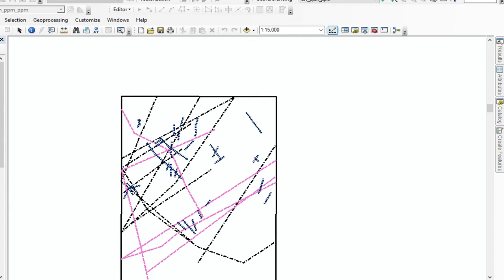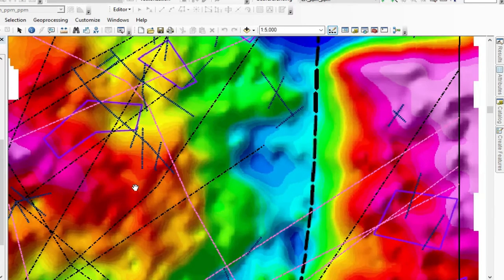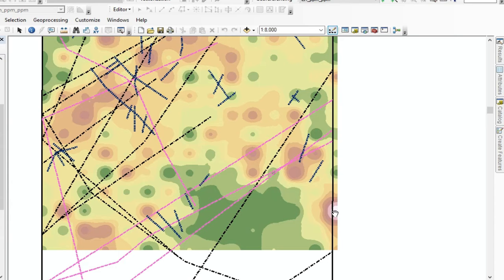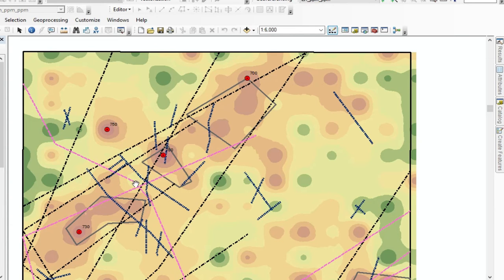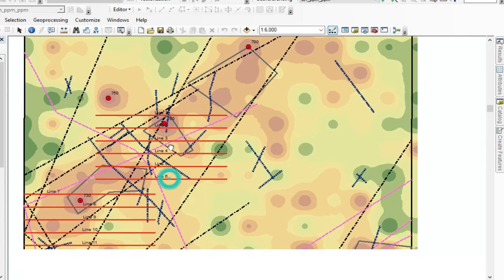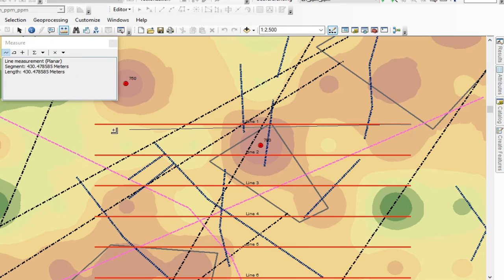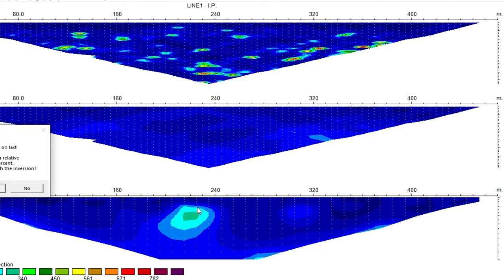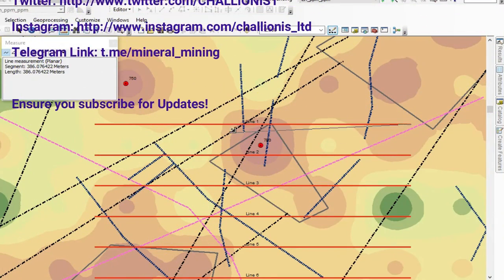MM49:Integrating Different Geophysical Methods to Delineate the Best Drilling Target